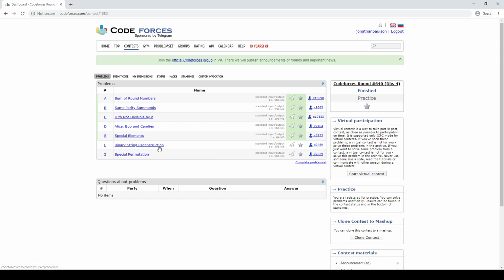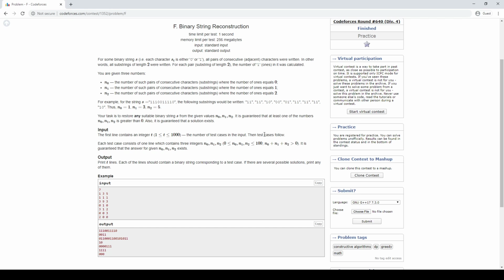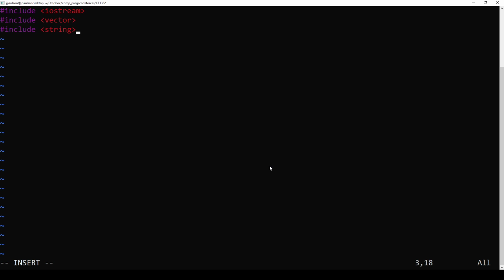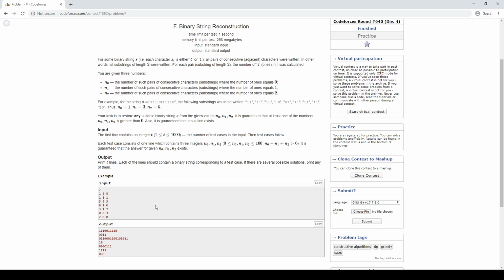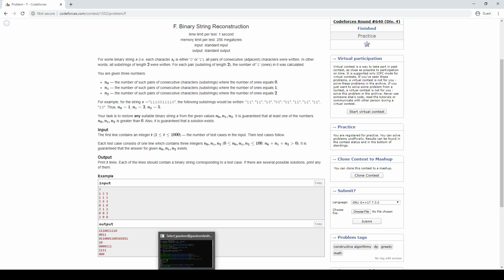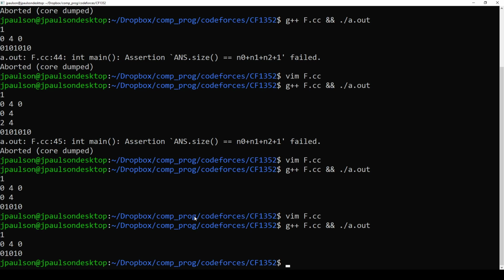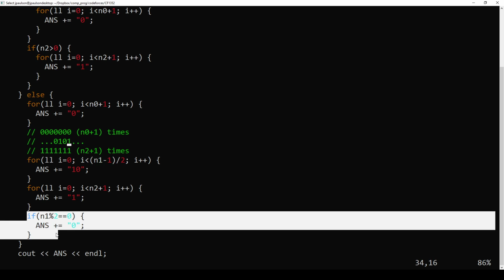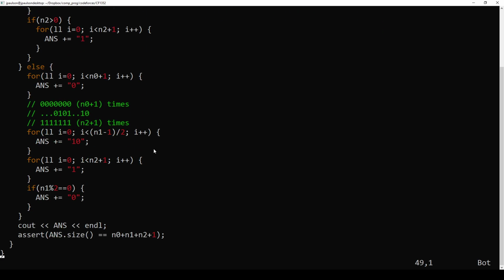Codeforces 640 - Problem F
Relatively easy constructive problem - create a string with specified properties